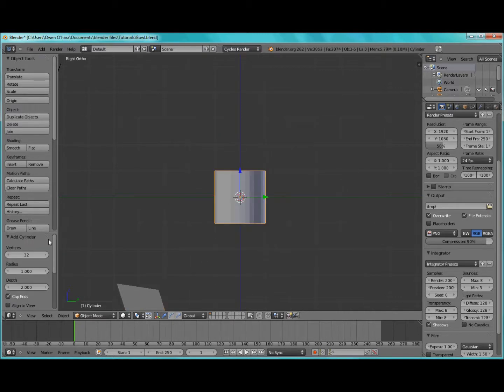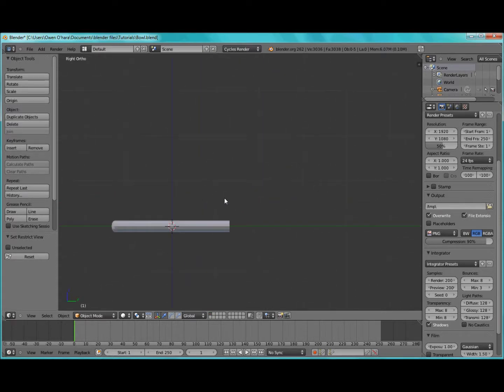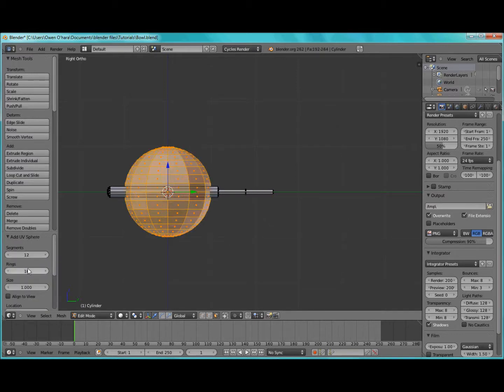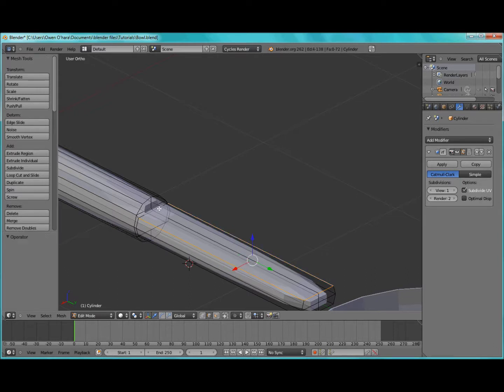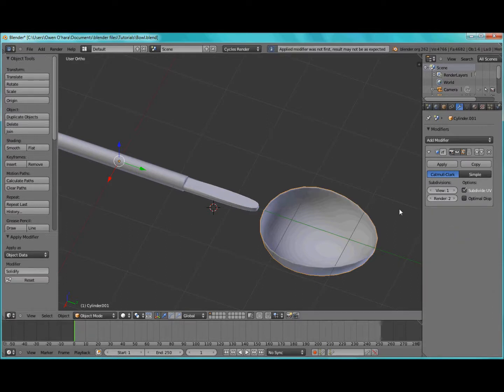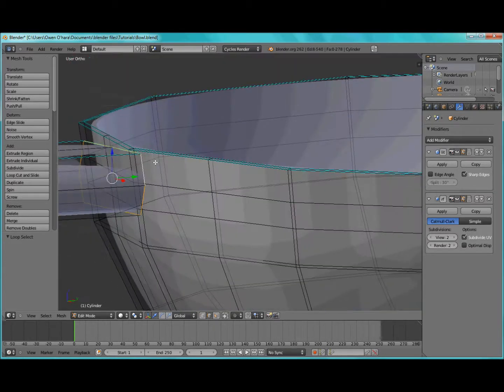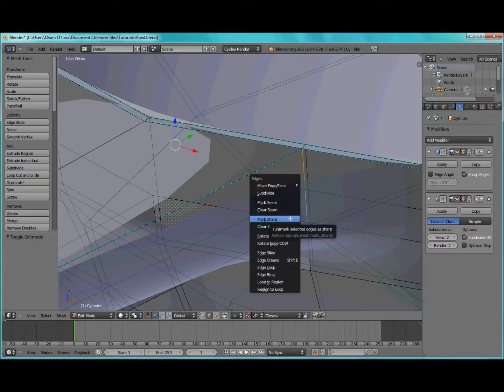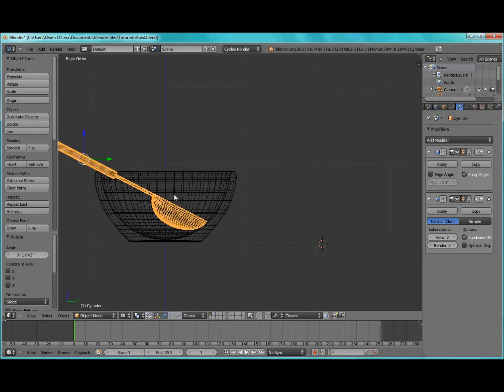Blender 2.6 Basics 2: The Metal Spoon!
What I use in times of crisis!